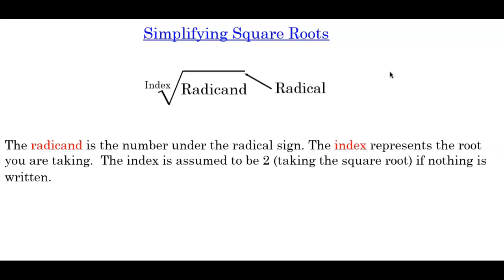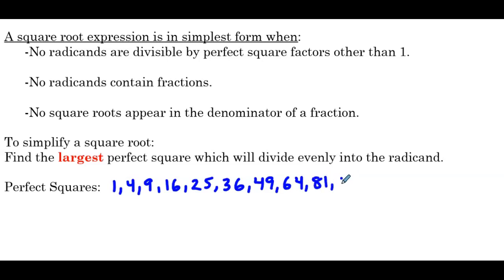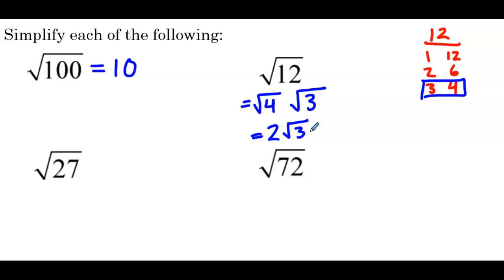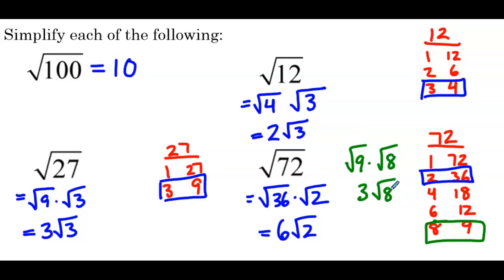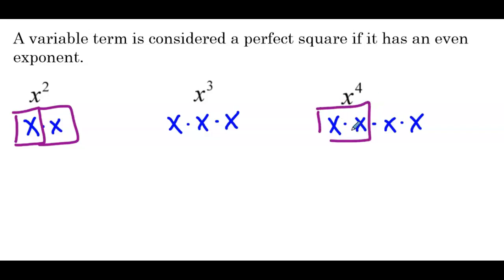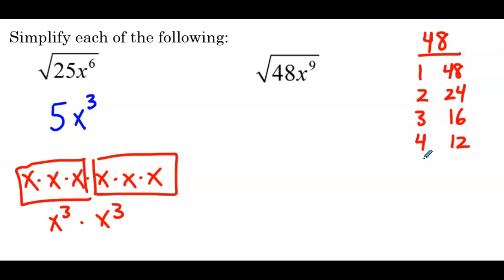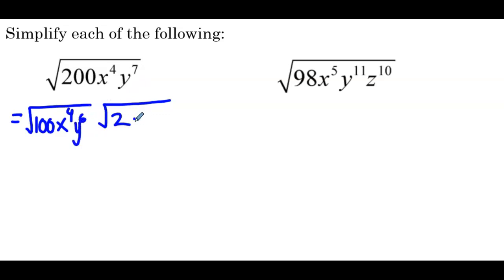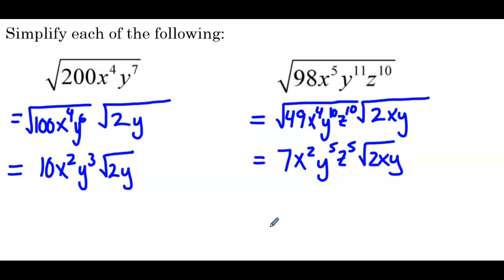Simplifying Square Roots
In this video we look at simplifying square root expressions with both constants and variable radicands.